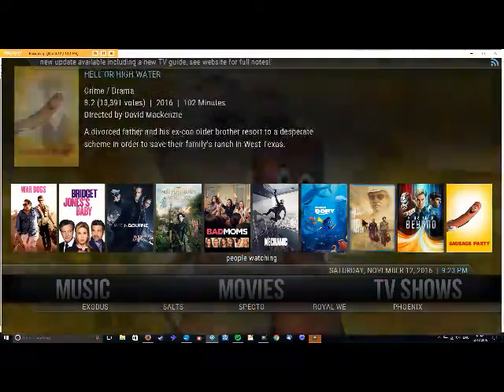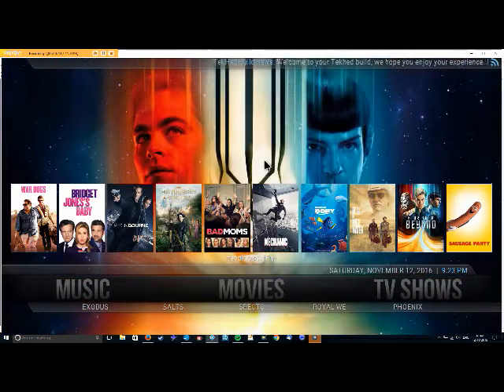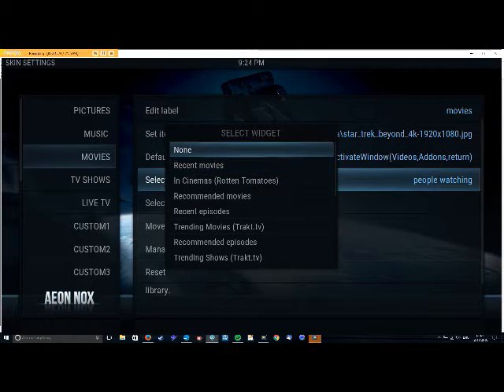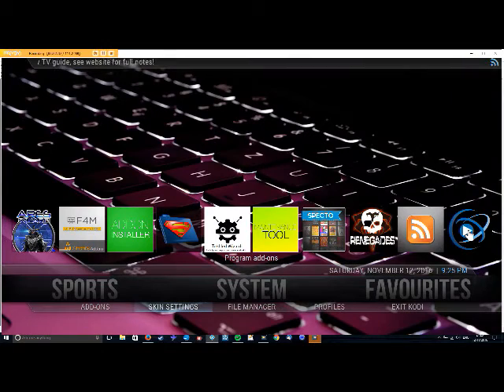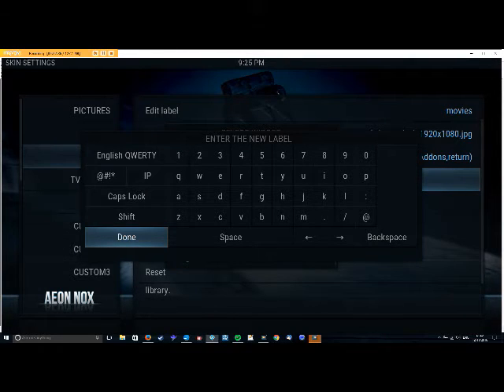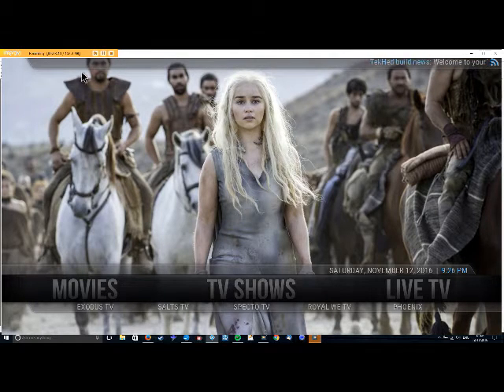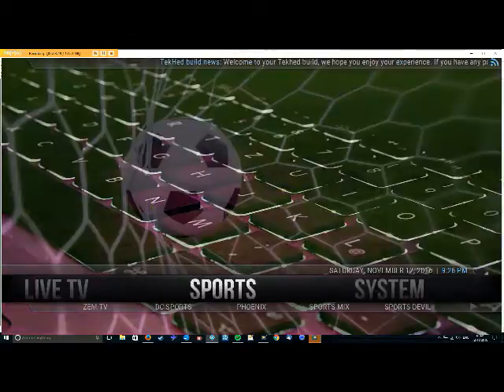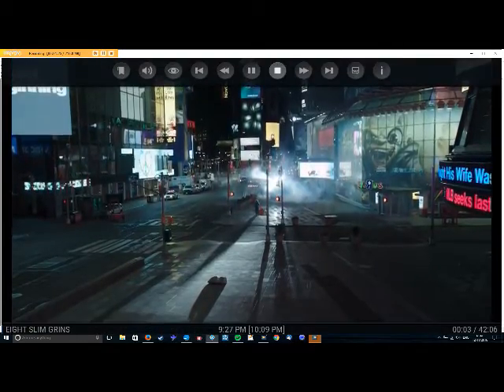How to add or remove widgets in kodi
Tutorial on how to add or remove widgets on the TekHed Kodi build. ( Aeon Nox skin )

Please see attached PDF for the code you need.

I have removed this link to PDF as it was using exodus which is no longer a viable addon. I have made a new video which shows you how to create the code yourself